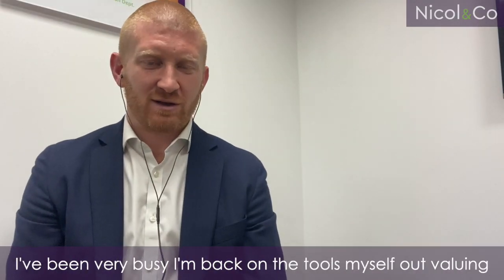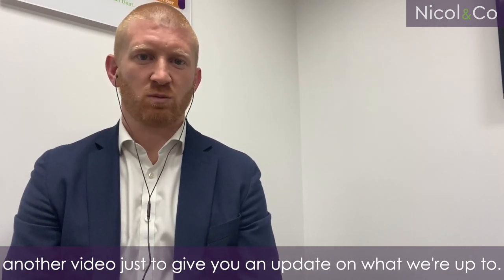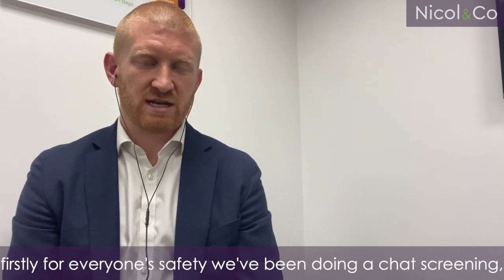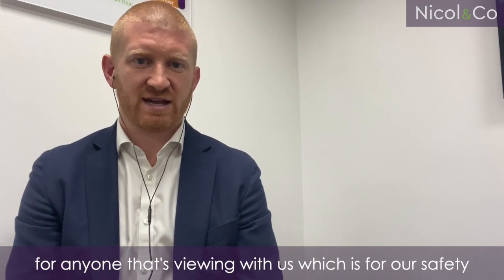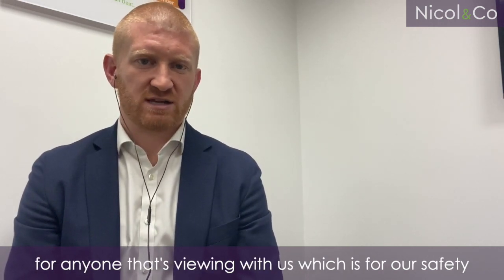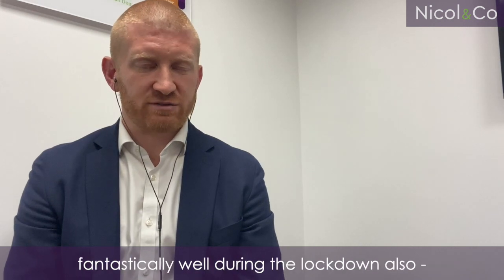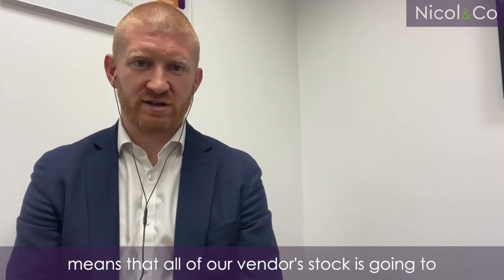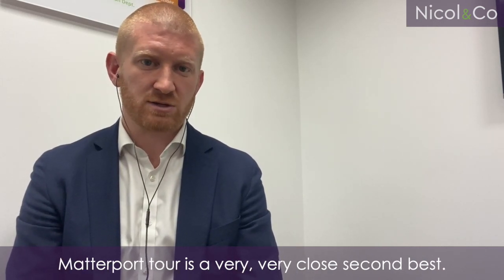Your safety at this time.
Above all else; memorable for the right reasons.

Nicol & Co is an award-winning Worcestershire based estate agency offering excellent customer service to: tenants, vendors, buyers, landlords, and developers. Our specialist knowledge of the property industry combined with a respect for our local community has made us area favourites. Please get in touch to find out how you could benefit from our services.